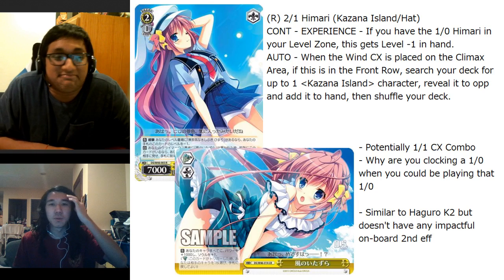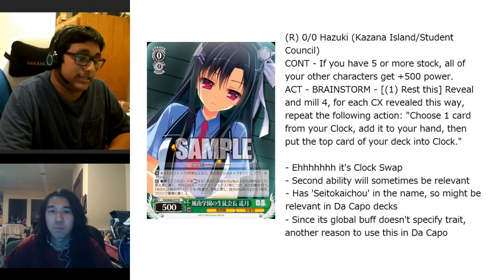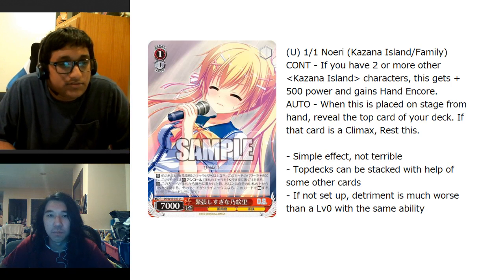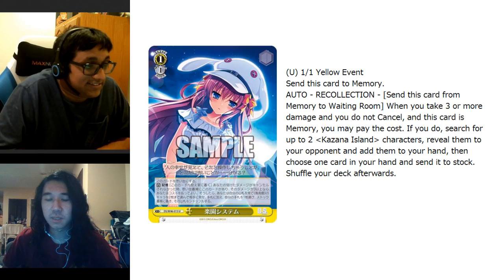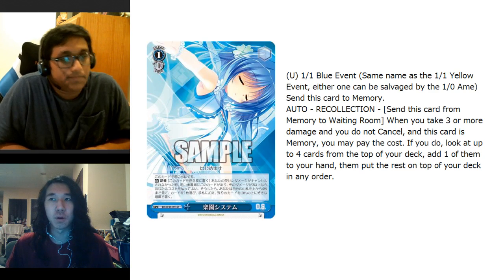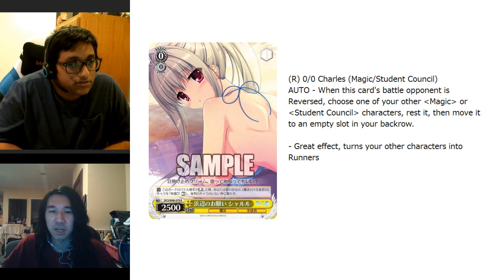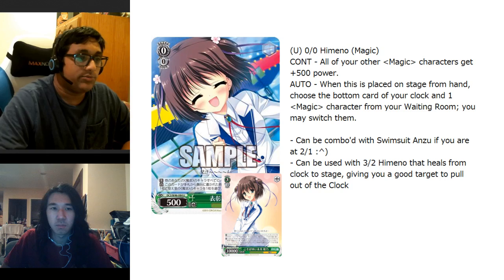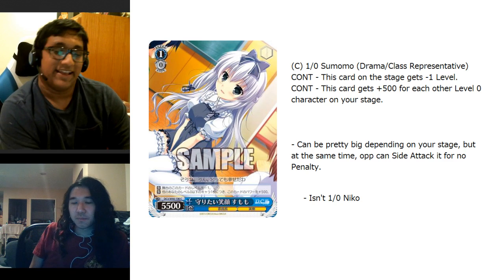Weiss Schwarz - Card of the Day Reviews - Dal Segno/ Da Capo III ep.1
Today we're reviewing a set that I know NOTHING about - Dal Segno and Da Capo! I'm joined by Neel, a resident Da Capo player, for some insight on these new cards.